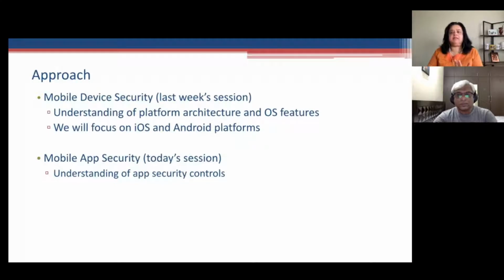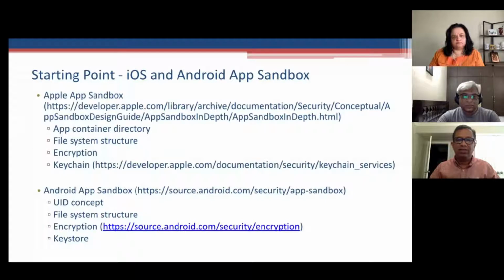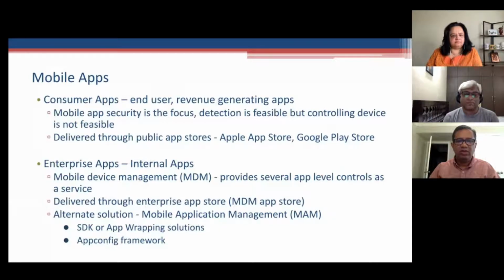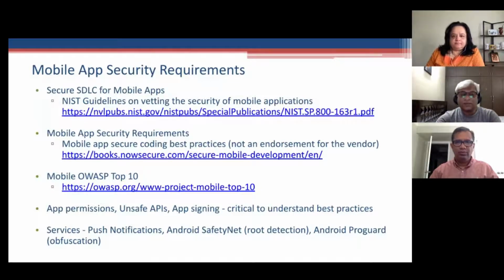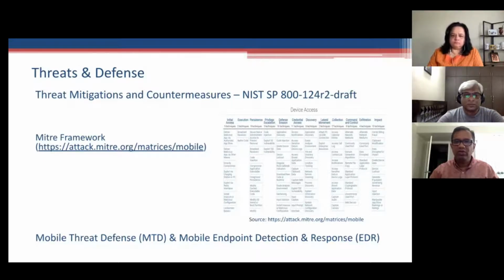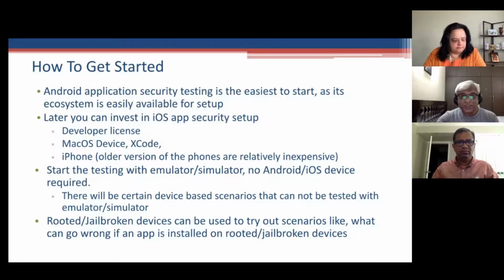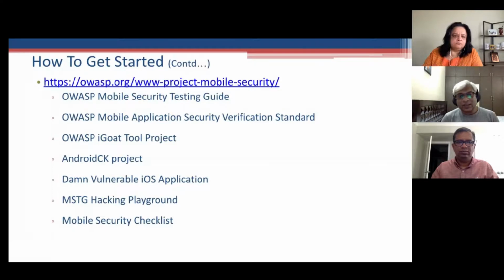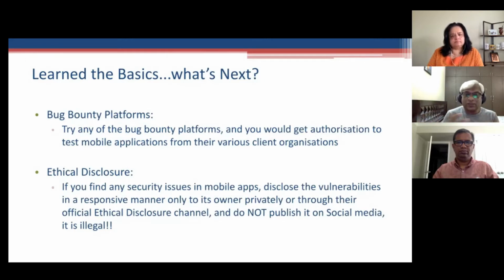How To Launch A Mobile Security Career: (Step-By-Step Guide Part 2)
If you're looking for a career in mobile security, this is the video for you.
This video will give you an overview of what skills are needed to be successful as a mobile security professional and how to get started with your own training securing mobile devices, apps, and APIs.
What are the careers securing mobile devices, apps and APIs?
How can developers, IT professionals launch career securing mobile devices, apps and APIs?
What are the certifications required to succeed?
We will discuss, what worked for these experts, what they have seen has worked for friends. All areas that can help a fresher make an entry in the mobile security domain or for those who are already in can understand how to grow and mature like a pro!
Mohan Yelnadu
Mitesh Shah
Niloufer Tamboly
If you have questions about skills, certifications, education or experience to be successful in an AppSec career, join the live stream on YouTube.